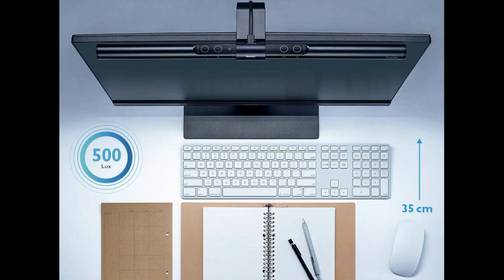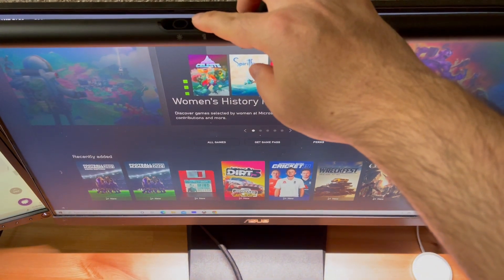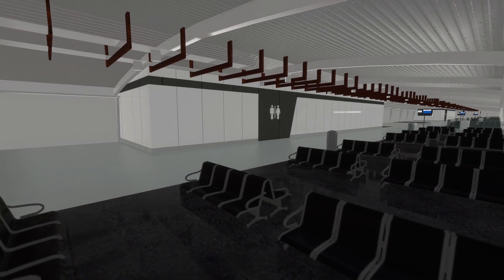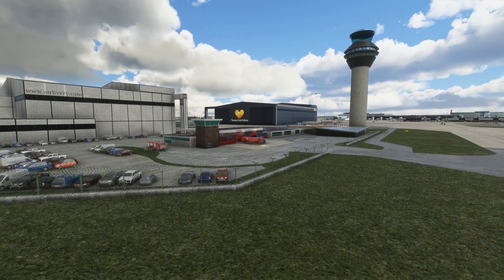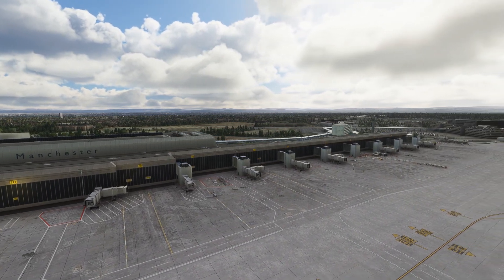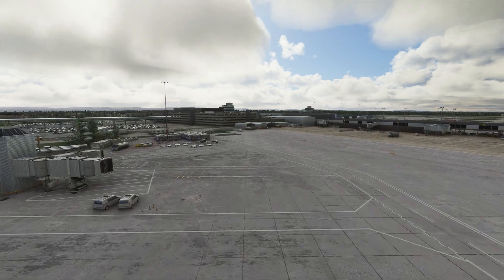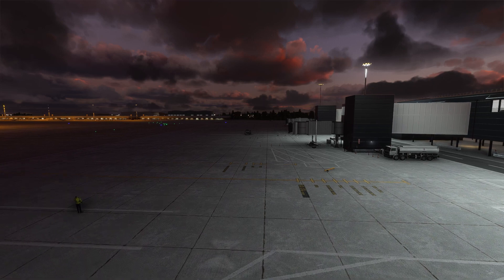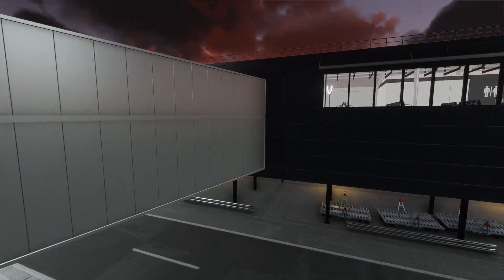Best Paid Airport | Manchester | Microsoft Flight Simulator 2020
Microsoft Flight Simulator 2020 welcomes another addition from Macco Simulations towards Manchester.

Over 500 hours of work has been put into this project which is impressive and with a price of $8.99, this is such a nice airport.

The simulator has seen exponential growth in all areas and few developers are passionate on this platform, to take this to the next level. With this development in mind, we can expect Macco Simulations to work on more projects hopefully delivering quality content.

The right teams and collaborations can make this simulator grow beautifully and with a brand new developer, this looks promising.

My Gear:
Laptop that I use for editing:
Mic that I use:
Tripod that I use: